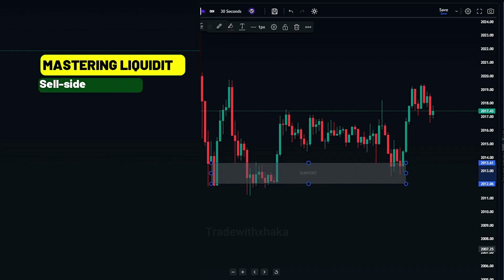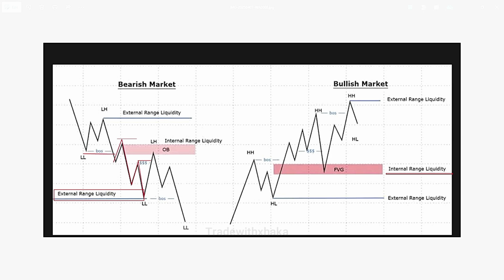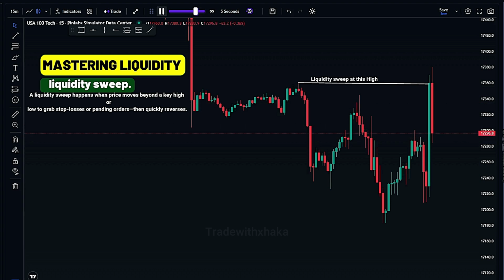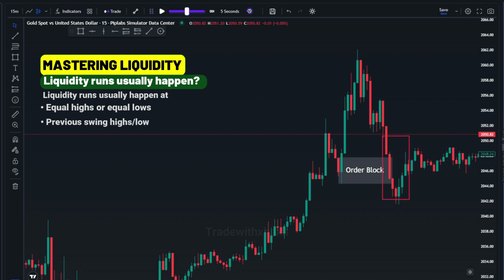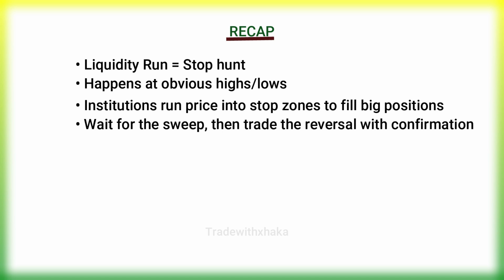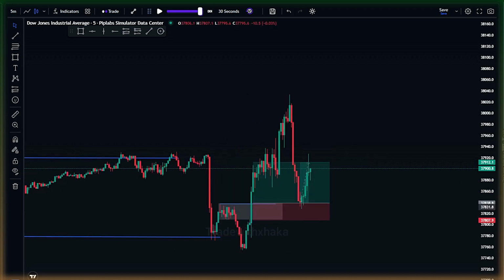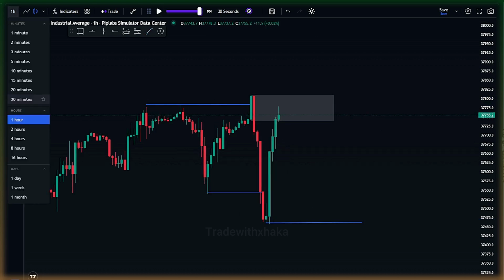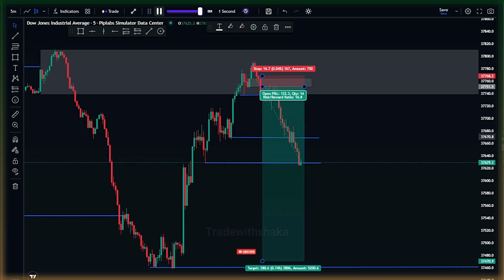MASTERING LIQUIDITY CONCEPT - A Step By Step Guide for Beginners & Pro Traders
In this video, I revealed all liquidity concept and how to use them, this video will show you how institutions, banks, hedge funds ETC, sweeps our stop losses, so here you will learn about, What is Liquidity, Buy side & Sell side Liquidity, Internal & External Range Liquidity, Liquidity Sweep/Grab, Liquidity Run, Draw on Liquidity, so by the end of this video you will join big players to take people out from the market.